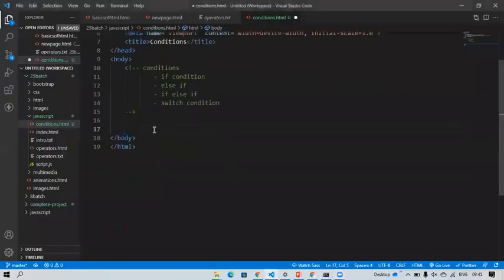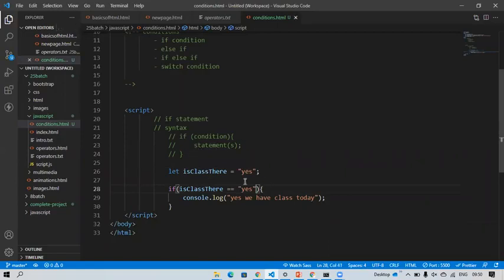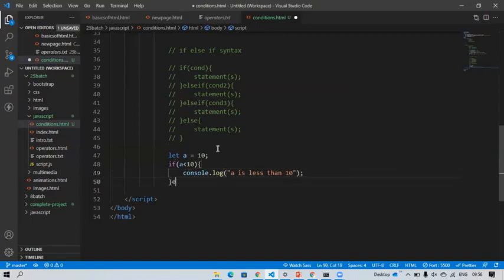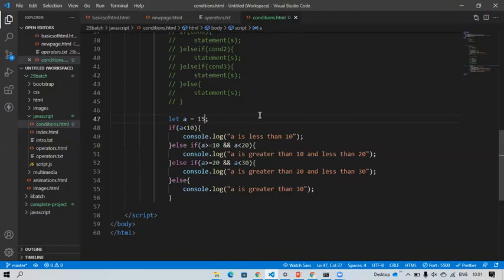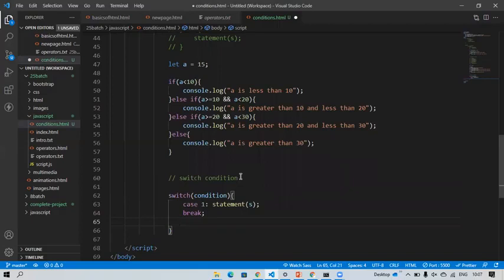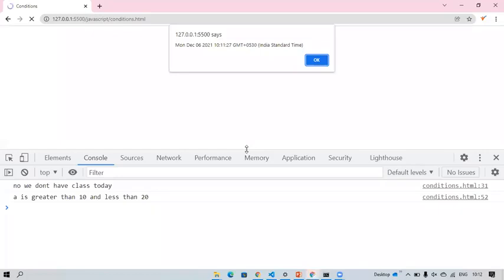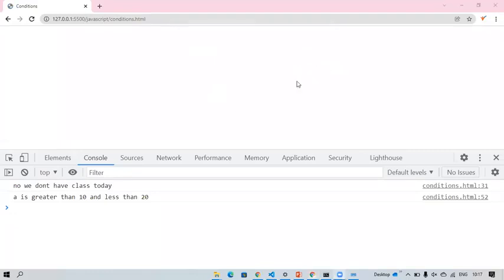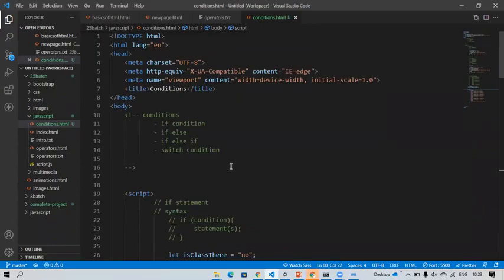Class18 - Conditions in Javascript _free online courses